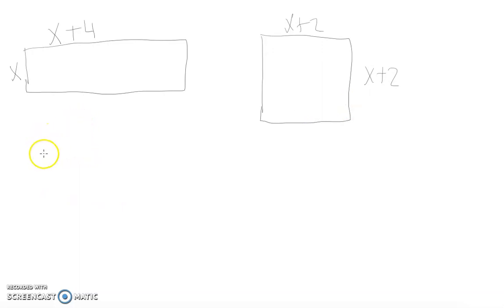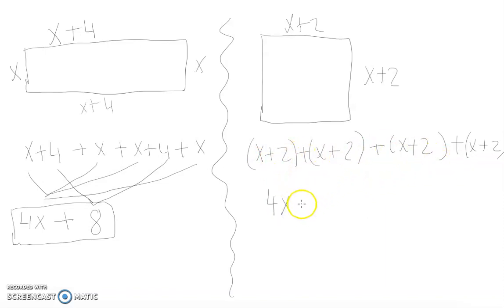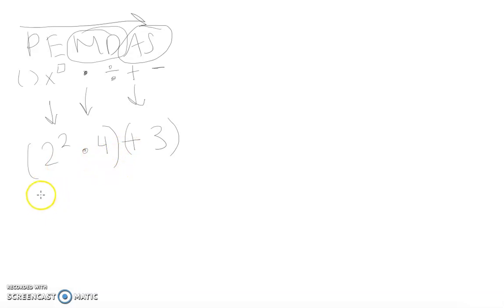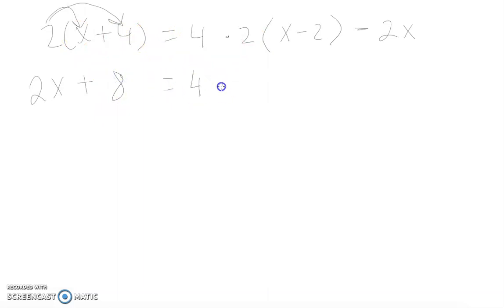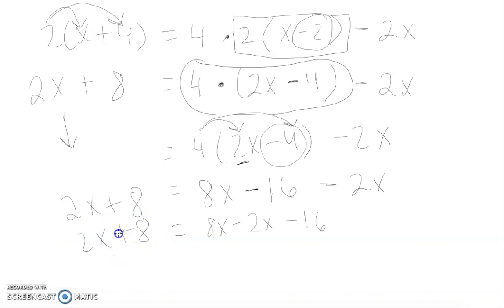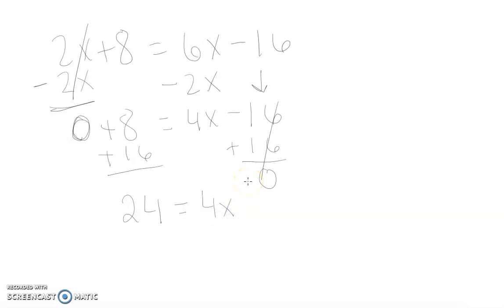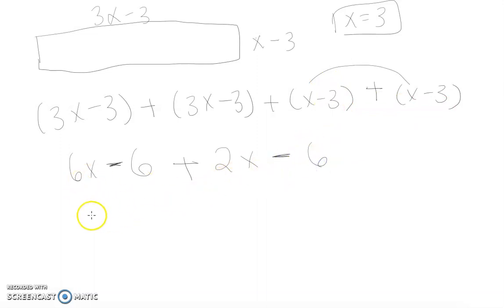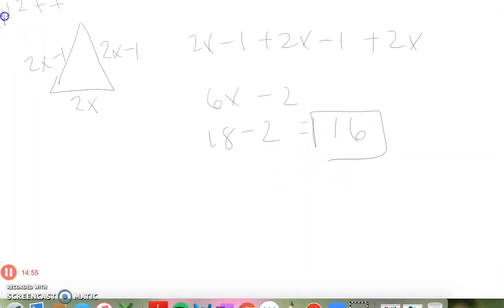algebra I: creating and solving equations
✰ thank you so much and i hope y'all are having a wonderful day! laugh for me:)